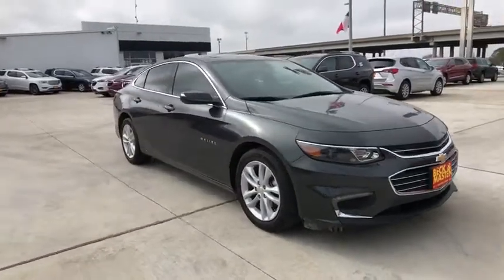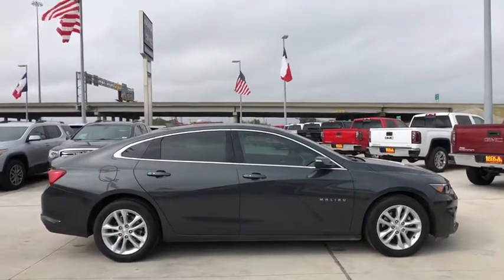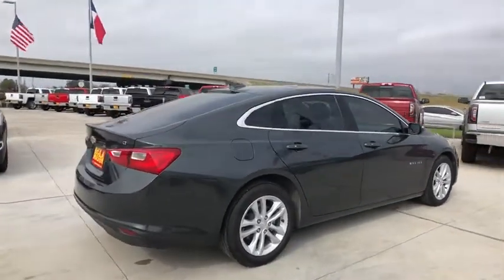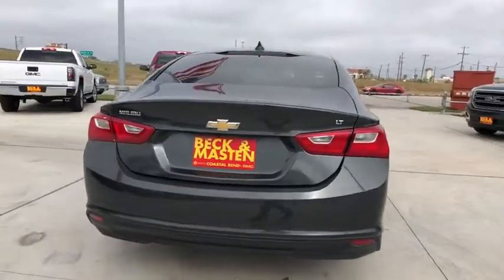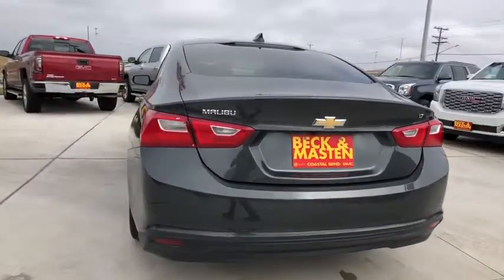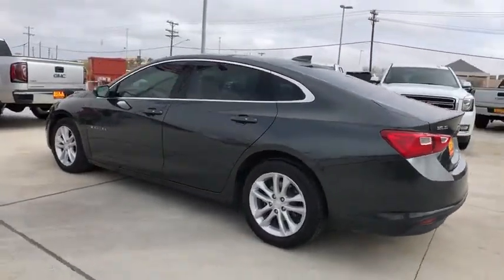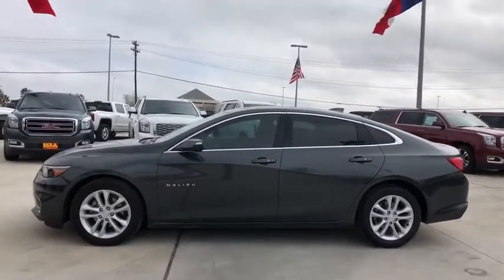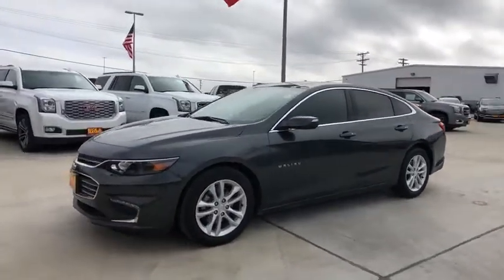2018 Chevrolet Malibu Corpus Christi, Kingsville, Alice, San Antonio, Robstown, TX Z142801A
Nightfall Gray Metallic Used 2018 Chevrolet Malibu available in Robstown, Texas at Beck & Masten GMC Buick Coastal Bend. Servicing the Corpus Christi, Kingsville, Alice, San Antonio, TX area.

Gray Metallic 2018 Chevrolet Malibu LT FWD 6-Speed Automatic 1.5L DOHC jet black Cloth.#1 for 3 Reasons: Price, Selection, Repeat Business. Odometer is 672 miles below market average! 27/36 City/Highway MPG